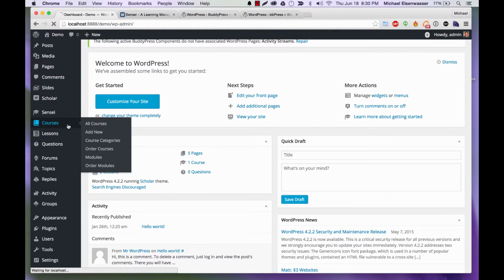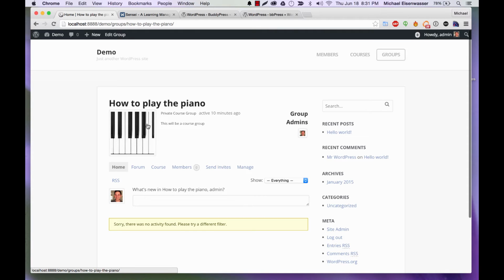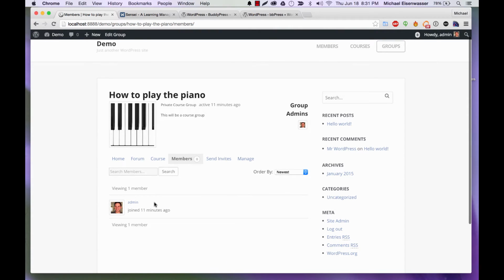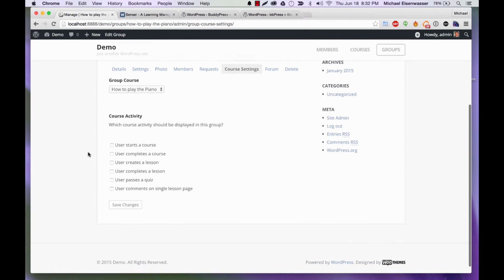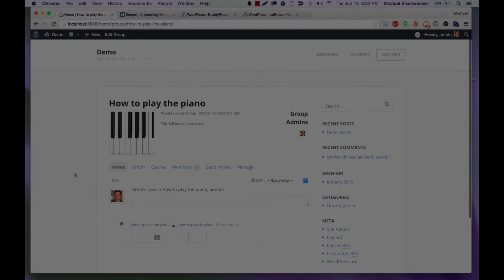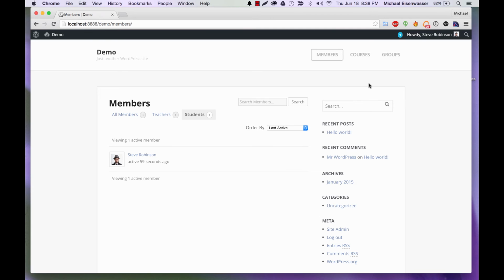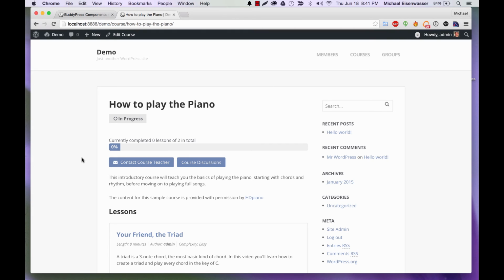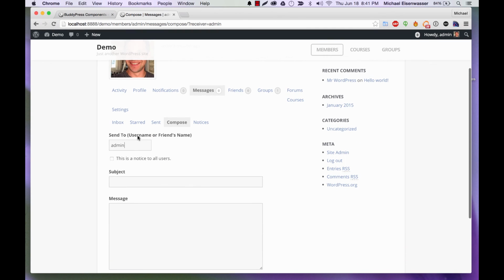BuddyPress for Sensei